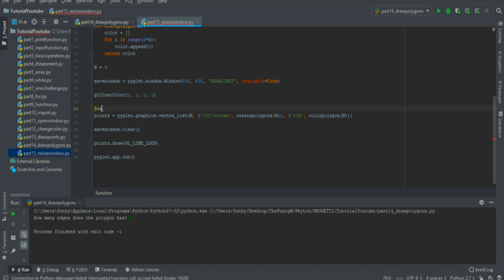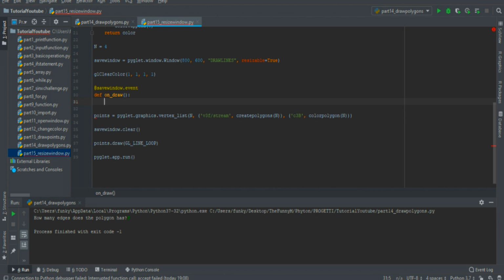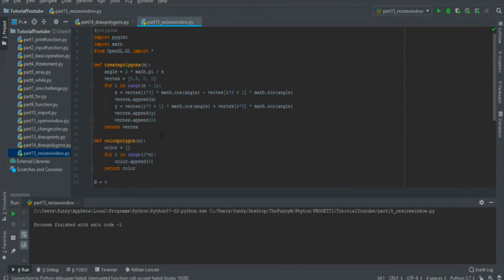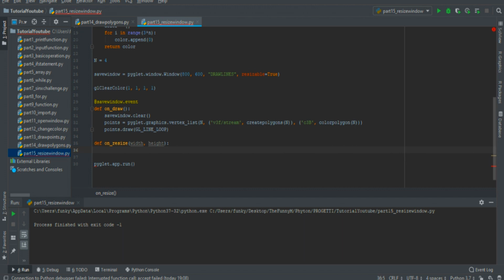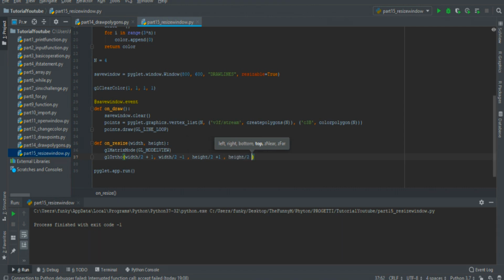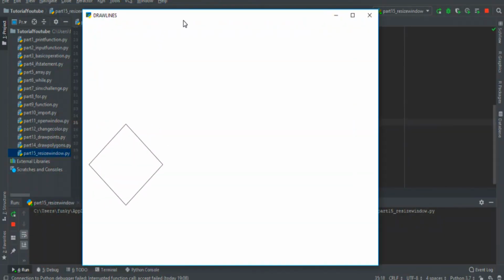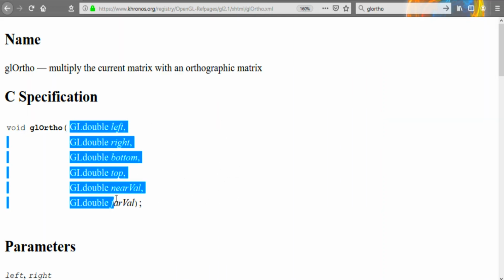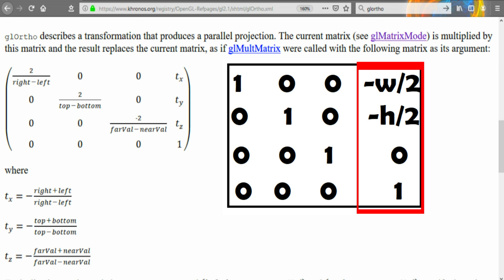Python tutorial 2019 #15 RESIZE WINDOWS PROPERLY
Today we change the code of the previous episode to allow the user to resize window.